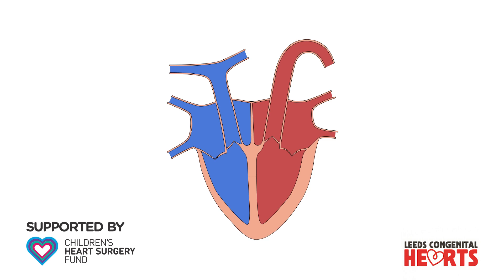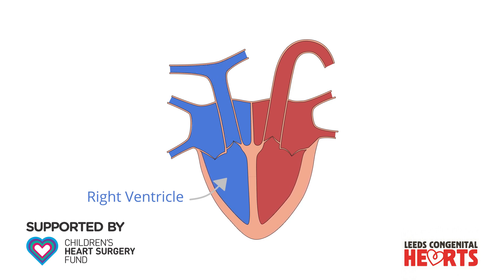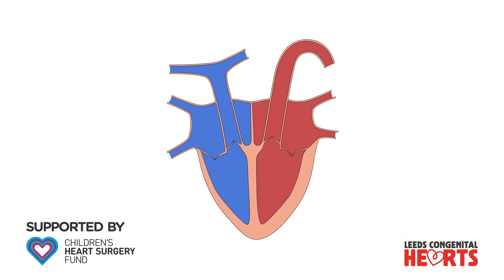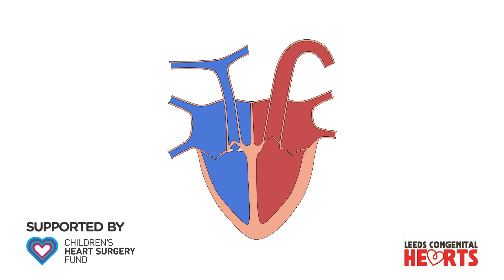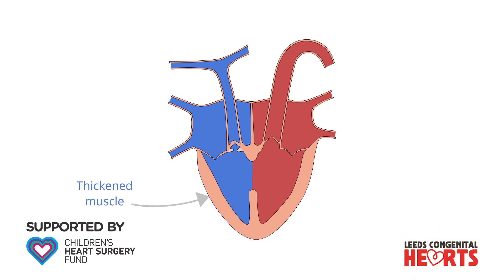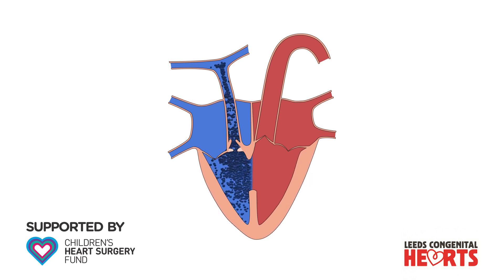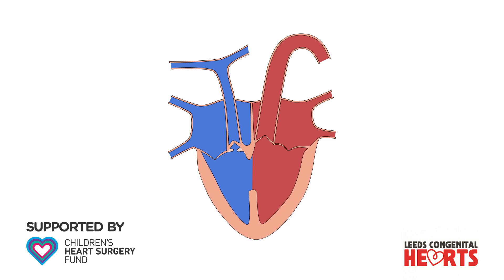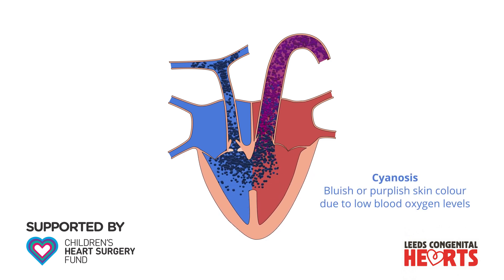Tetralogy of Fallot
An explanation of the congenital heart condition Tetralogy of Fallot. All animations proudly supported by Children's Heart Surgery Fund - helping to empower lives, because of you.